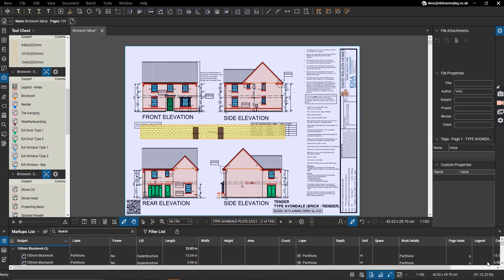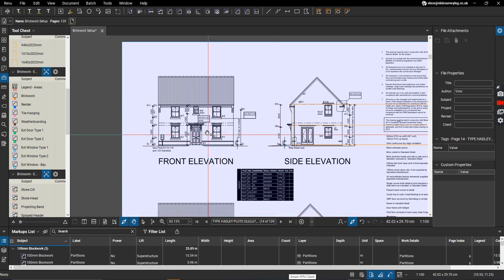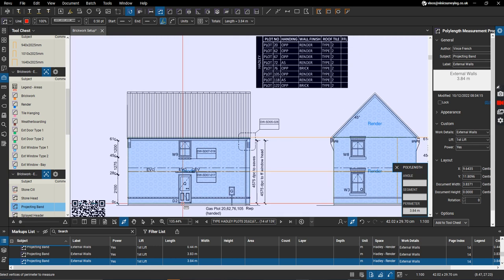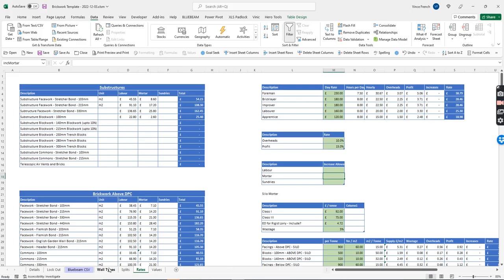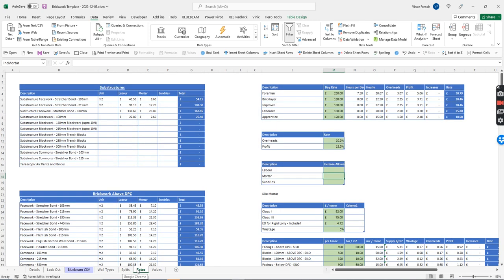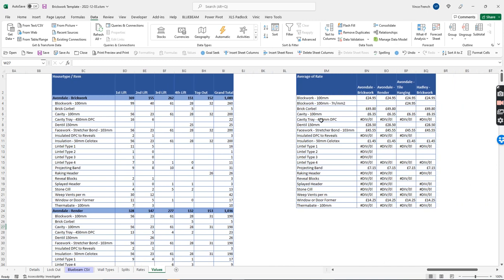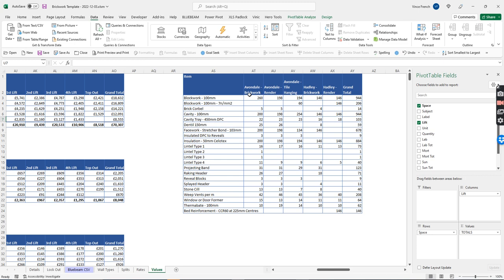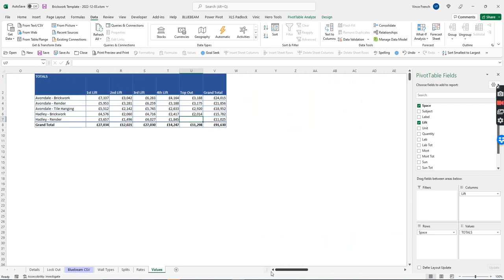Bluebeam and Excel - Measuring Brickwork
UPDATE - See video release on 18 Sept 2024 for latest details!

I'm currently trying to create a workflow for measuring Brickwork and thought I'd share how far I'd got so far.
To date I've always used a spreadsheet for speed, accuracy and to get the level of detail that I need.
However, I thought it was time to look at measuring everything digitally!
This is by no means finished - there is in fact lots still to add but I'd welcome input from anyone that does measure brickwork at this stage.
What system do you currently use to do this?  What details do you currently look for and which extra ones would you ideally like to have in the future?
Any feedback will be much appreciated!